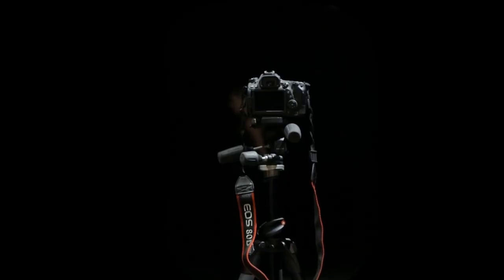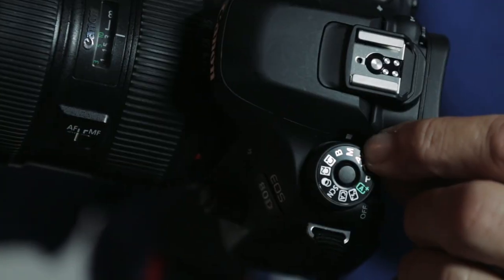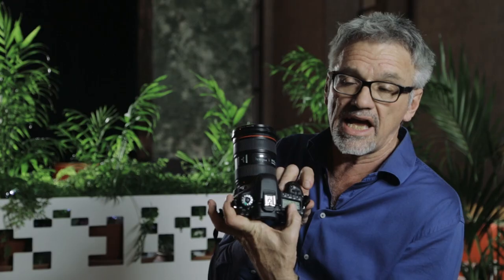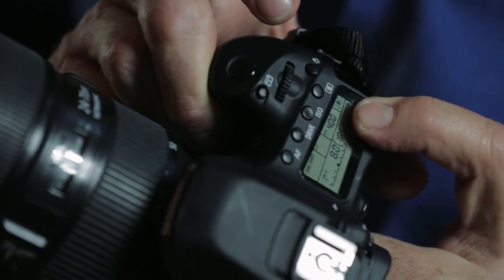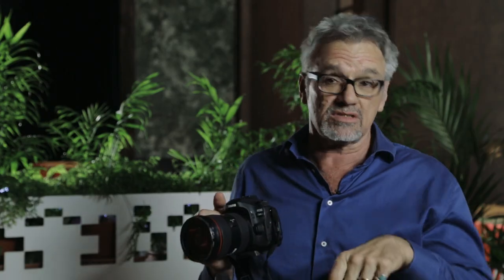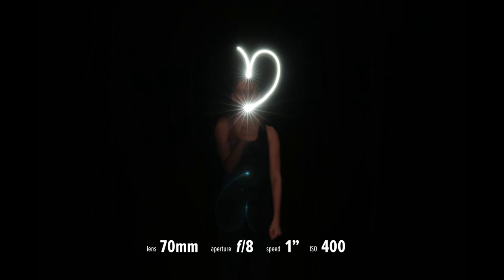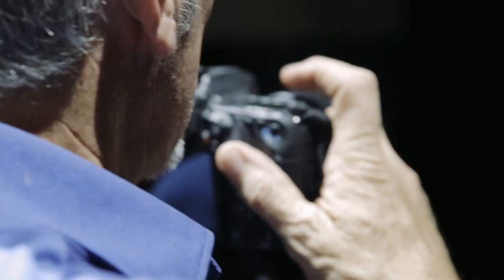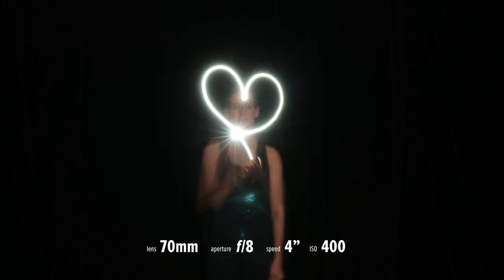Smartphone Light Painting | Tutorial with Graham Monro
Canon Master, Graham Monro, explains how to get started with light painting.
All you need is a camera, tripod and your smartphone – easy peasy!